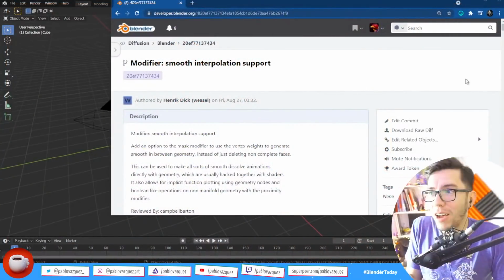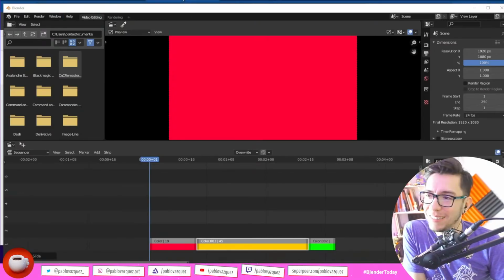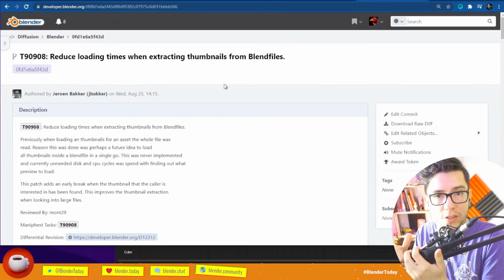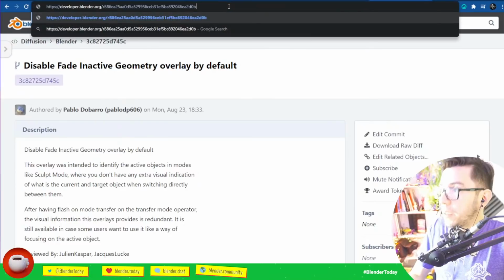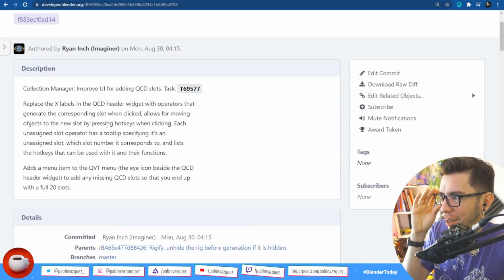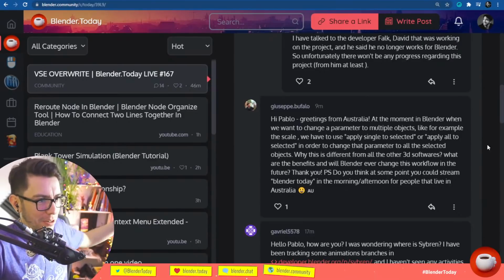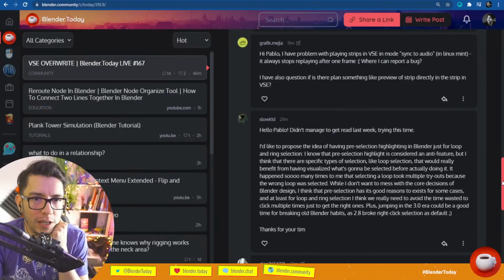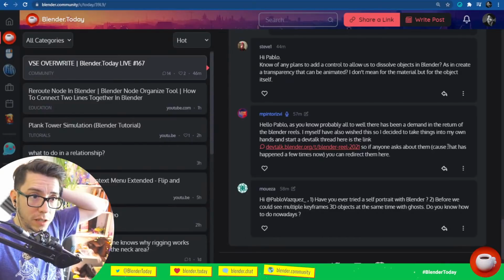VSE OVERWRITE | Blender.Today LIVE #167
Fix T90973: GPencil - Add buttons to move up and down vertex groups

ADD-ONS
Collection Manager: Improve UI for adding QCD slots. Task: T69577
glTF: Bunch of fixes

CYCLES X
Cycles-X: Change viewport update system to be time based rather than sample based on fast devices